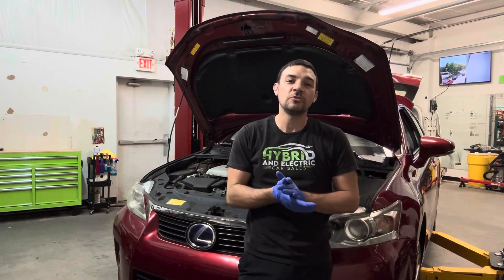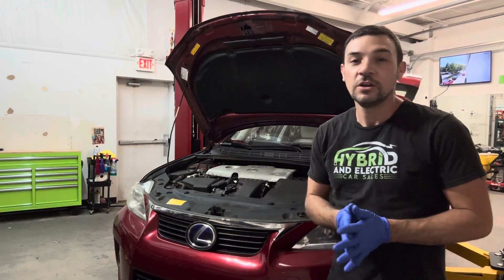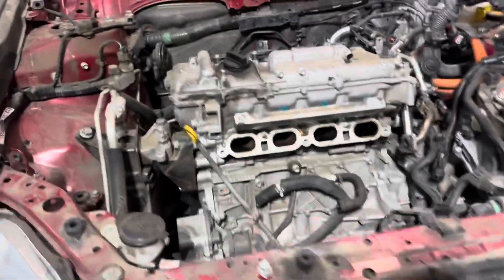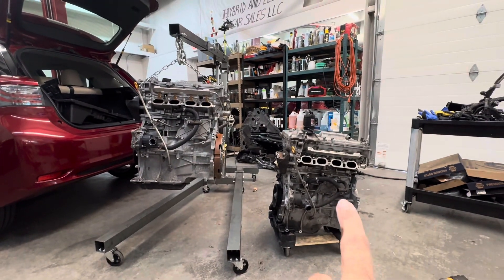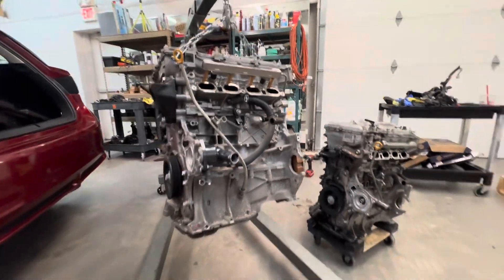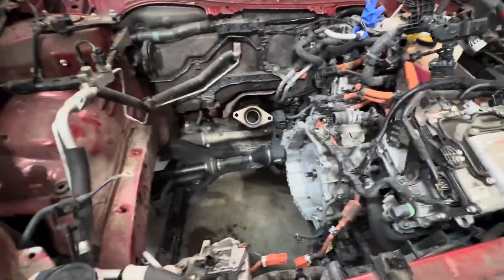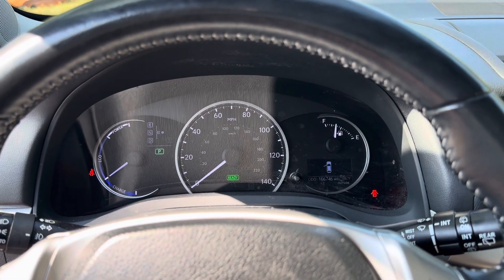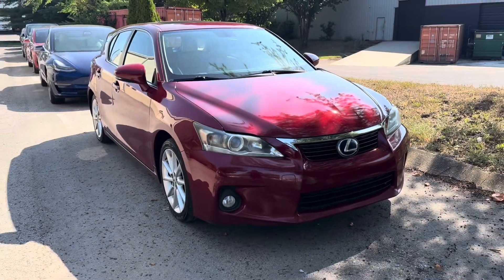CT200H Engine rattle and replacement 2ZR-FXE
::: DMs Welcome!::: Visit us at: Hybrid and Electric Car Sales ::: 616 Bradley Ct, Franklin, TN 37067 ::: Call, Text, or Email

Middle TN largest selection of high quality preowned hybrid and electric vehicles.

- Hybrid and Electric Car Sales